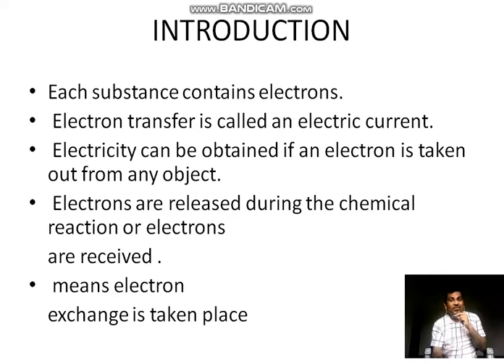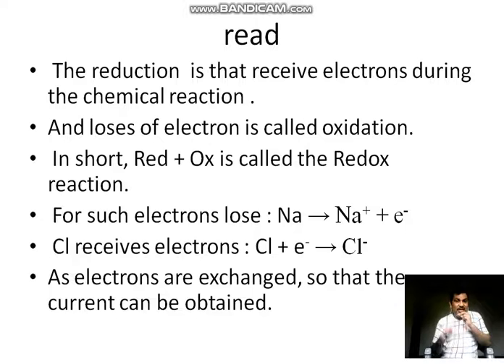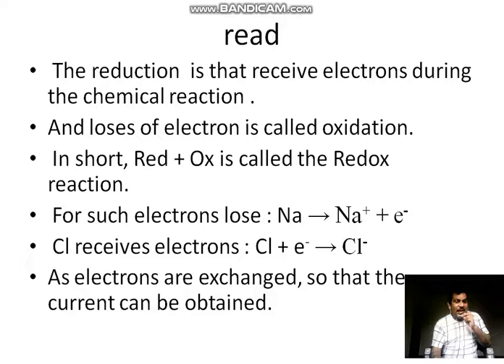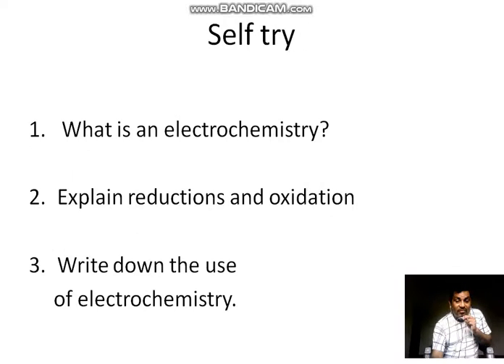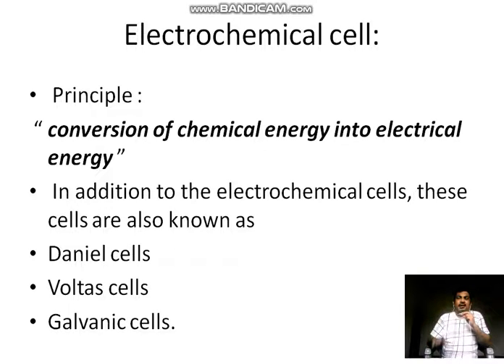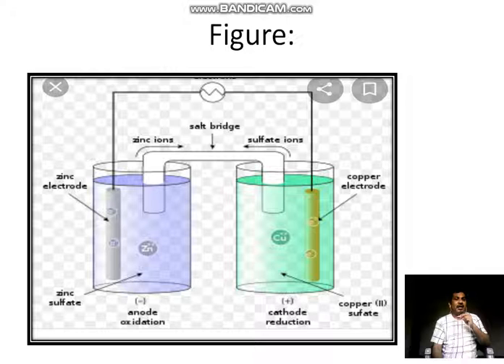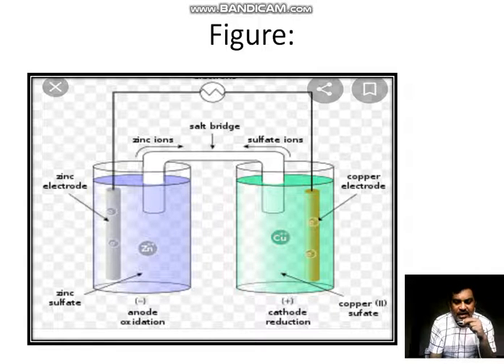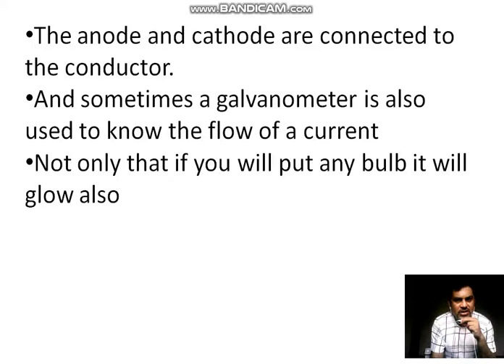12 EM chap 3 lecture 1 part A 13/04/20